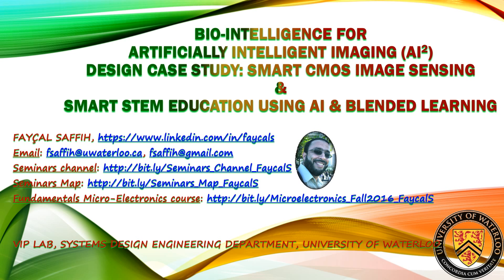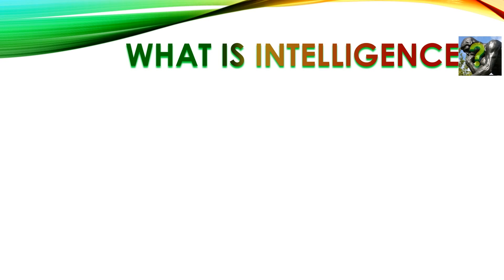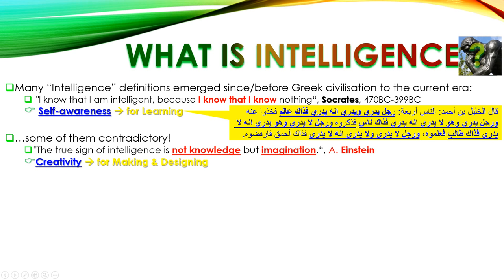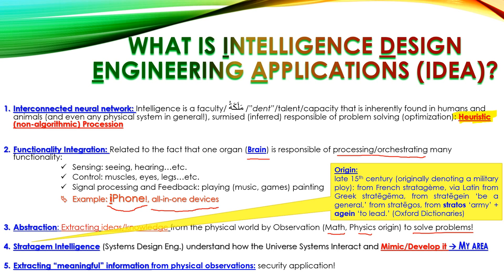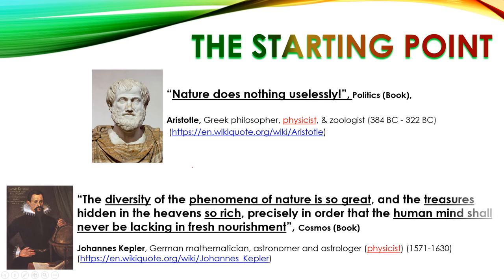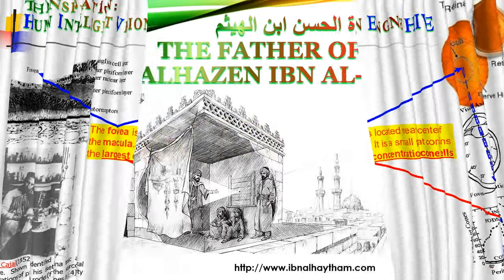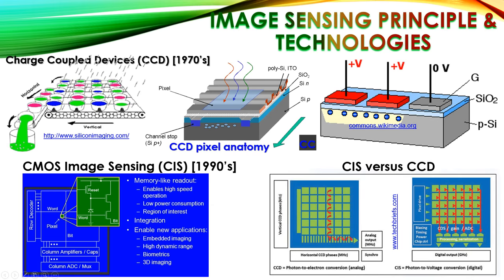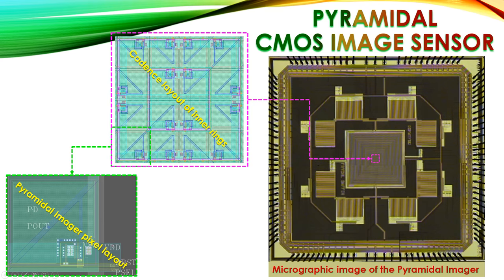What is Artificial Intelligence? What are its Applications in Engineering & Education?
What is Artificial Intelligence AI? What is its origin? How Bio-Intelligence BI is being Harnessed as a Power (AI2 and others) in modern times?

These and and more are answer in this Videnar (Video-Seminar) which is the summary of my recent seminars given at various universities in Canada, USA, Russia and Algeria {Tlemcen, Setif and Batna2} (see them in the interactive map

This Videnar explains how BI has inspired AI in many ways at various engineering and modern technologies including imaging, my area of research). Furthermore, I extend this inspiration to suggest a remedy to the modern education crisis to engage and motivate young student and adults alike using STEM and Blended Learning.

It also contains a summary of my research and teaching statement and mission over the course of my career to include all my seminars presented at various universities across the world

It also includes my teaching philosophy and proposition by embedding intelligence in modern teaching/education and Blended learning. This method has been published at the 124th conference of American Society for Engineering Education, Columbus, OH, USA on July 2017. Paper and its presentation talk